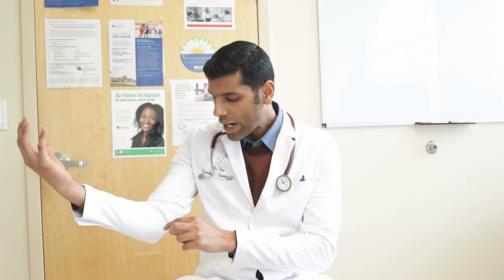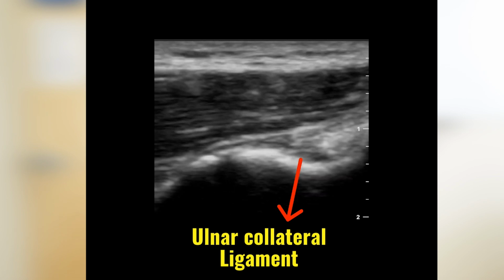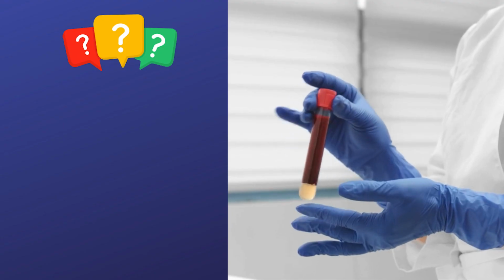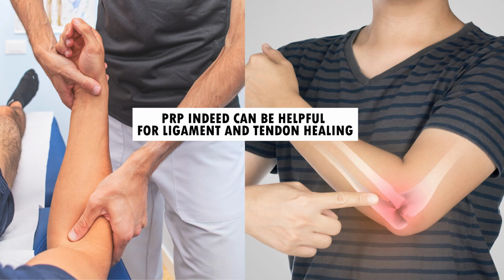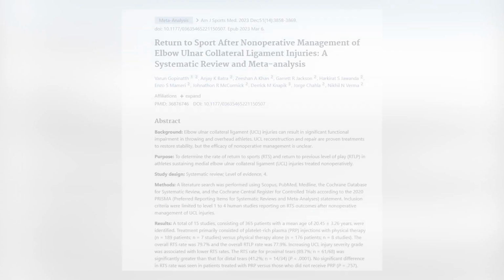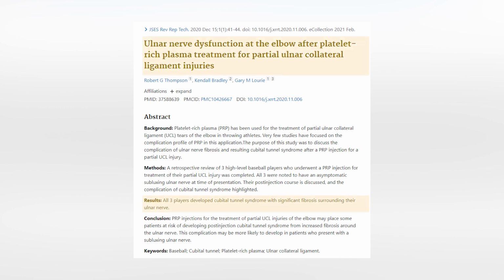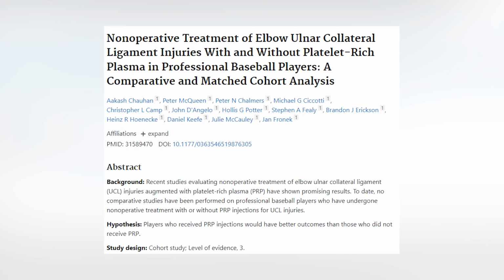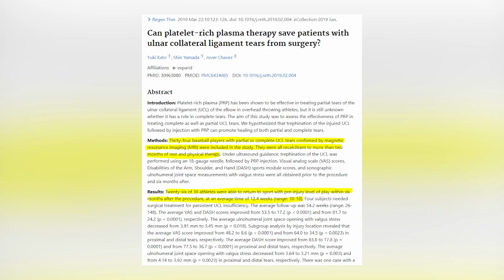Can PRP Injection (Platelet Rich Plasma) Heal A UCL (Ulnar Collateral Ligament) Tear At The Elbow?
In this video, I will be sharing evidence-based insights on how I counsel my athletes when it comes to addressing ulnar collateral ligament tears at the elbow, specifically focusing on platelet-rich plasma (PRP) therapy.

Ulnar collateral ligament tears are prevalent among athletes participating in baseball, javelin throw, or any throwing sport. These tears are classified into three grades - 1 to 3. Grade 3 represents a complete tear, while grade 2 indicates a partial tear.

The main question we will tackle in this video is whether PRP therapy can potentially eliminate the need for surgery in cases of grade 3 ulnar collateral ligament tears. Furthermore, we'll explore whether PRP therapy can facilitate a quicker return to sport.

By providing an evidence-based answer to these questions, I aim to equip athletes, coaches, and sports medicine professionals with the necessary information to make informed decisions regarding the treatment of ulnar collateral ligament tears.

Join me in this video as we dive into the effectiveness of PRP therapy and its potential benefits for athletes facing these types of injuries.

About me:
Dr. Srikanth Nithyanandam, a Primary Care Sports Medicine doctor practicing in the United States. I serve various roles as a clinician, such as a hospitalist, outpatient clinician, team physician, and medical director for Exercise Physiology Lab.

My mission of creating of this channel is to help people understand the importance of being active and help people who are physically inactive to undertake physical activity and for people who already enjoy physical activity, to help them remain stay active by addressing barriers for exercise.

I completed my medical school from PSGIMSR, Coimbatore, India. I did a Masters in exercise Physiology at the University of Kentucky. I then went to complete residency in Family Medicine, Fellowship in Academic Medicine and finally a Fellowship in Sports Medicine. I am currently pursuing a fellowship in Integrative Medicine through University of Arizona.

00:00 Introduction
00:22 Understanding Elbow Ulnar collateral Ligament
01:05 How I diagnose Ulnar Collateral Ligament Tear?
01:55 How Ulnar Collateral Ligament Tears are treated?
02:52 Can PRP Help Ulnar Collateral Ligament Tear?
03:06 Understanding PRP and its complexities
05:13 Evidence Based Discussion about the role of PRP in UCL tear
10:11 Conclusion